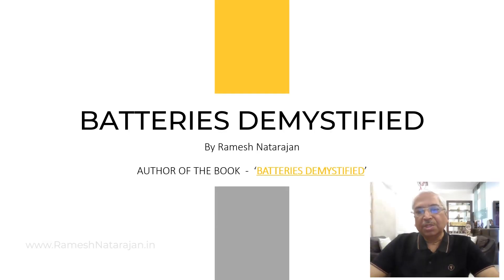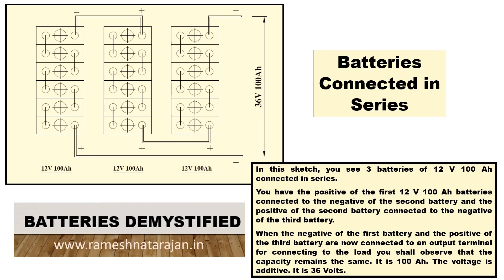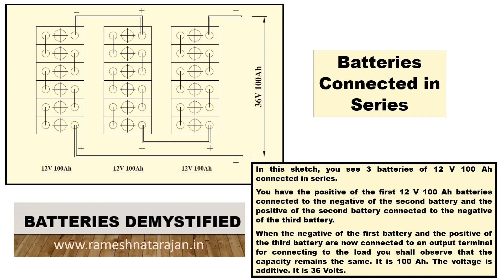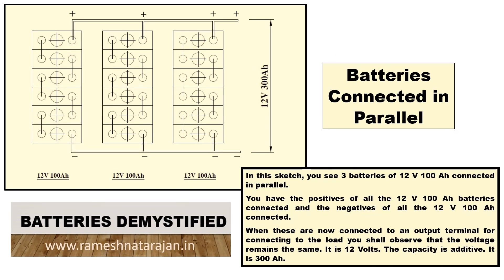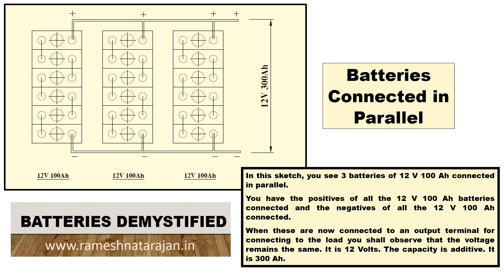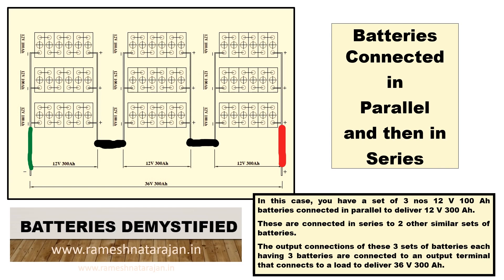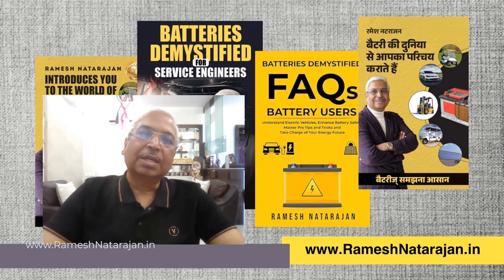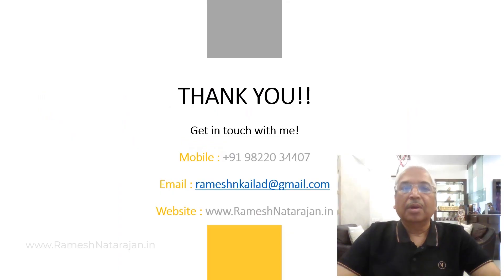Insights with Ramesh Natarajan | Connection between Series and Parallel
Dive into the world of battery power with this video!
▶️Learn why connecting 3 batteries of 12V 100Ah won't give you 36V 300Ah.
▶️Discover the secrets of series and parallel connections!
▶️Unlock the power puzzle about battery paralleling and series connection combos!
▶️Find out why combining 12V 100Ah batteries isn't straightforward and light up your knowledge!